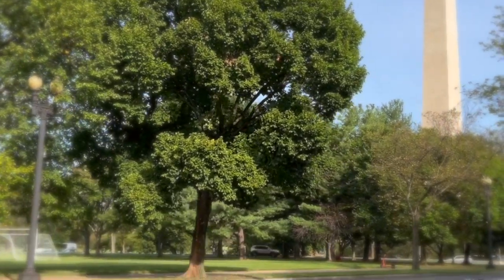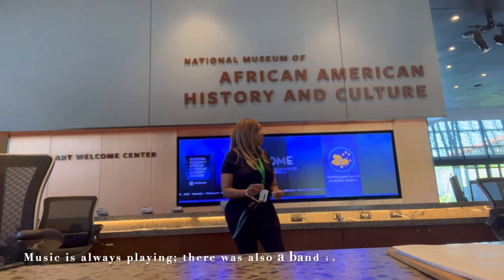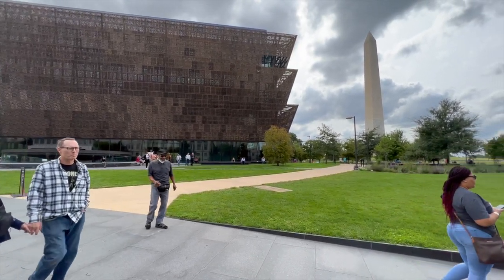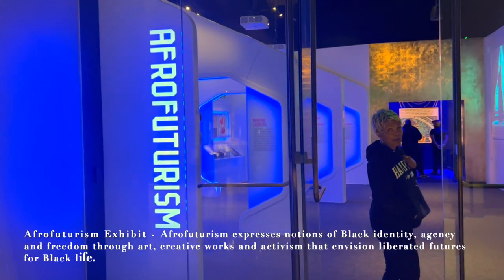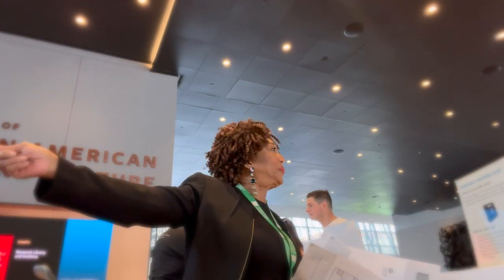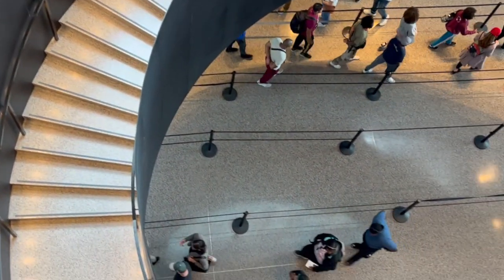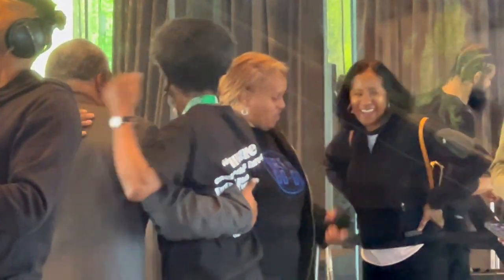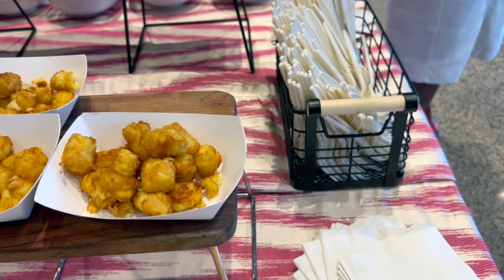A Baby Boomer's Volunteer Experience!@ The African American Museum of History & Culture!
Hi Boomer Nation! Come with me to the museum and see why I love serving as a volunteer and get a glimpse of my experience as a volunteer!  Let's explore our shared heritage together and see why vVsiting the African American Museum is a transformative and educational experience that offers profound insights into the rich and complex history, culture, and contributions of African Americans in the United States.

Volunteering offers numerous benefits for retirees. First and foremost, it provides a sense of purpose and fulfillment during retirement years, helping individuals stay engaged and active in their communities. It can also combat feelings of loneliness and isolation by fostering new social connections and friendships. Volunteering allows retirees to share their valuable skills and experiences, often making a significant impact on the organizations and causes they support. Moreover, it keeps retirees mentally and physically active, promoting overall well-being and cognitive health. Additionally, volunteering can have positive emotional rewards, boosting self-esteem and a sense of accomplishment. Ultimately, it's a win-win situation, as retirees contribute to the greater good while reaping personal rewards from their selfless efforts.